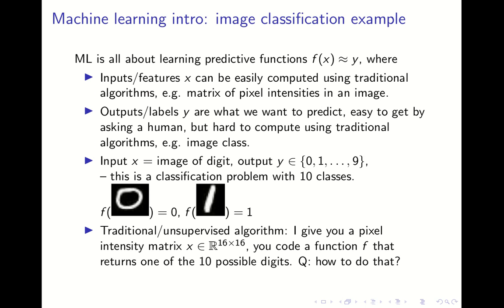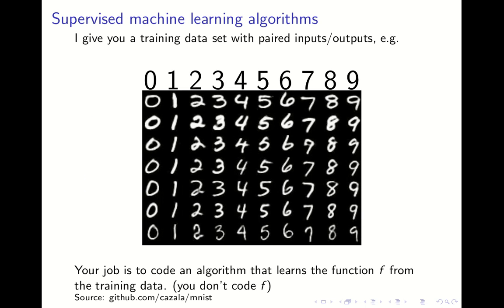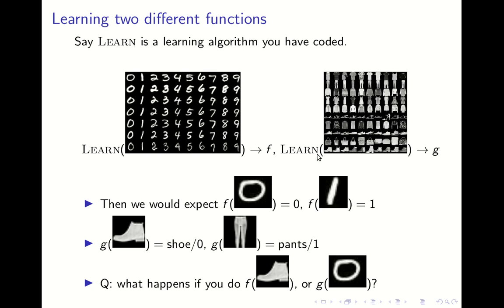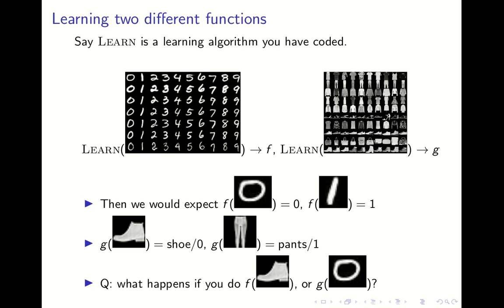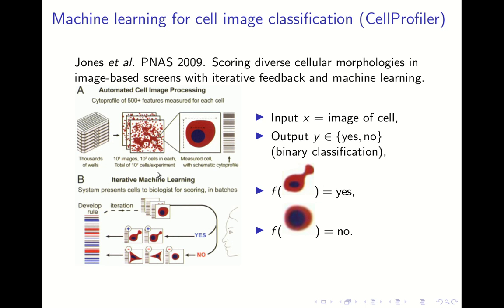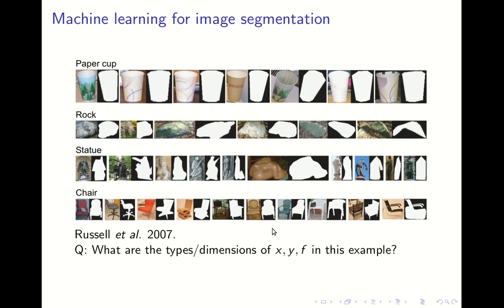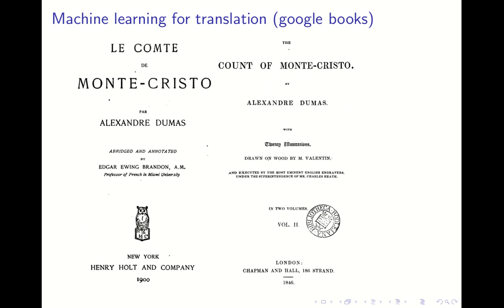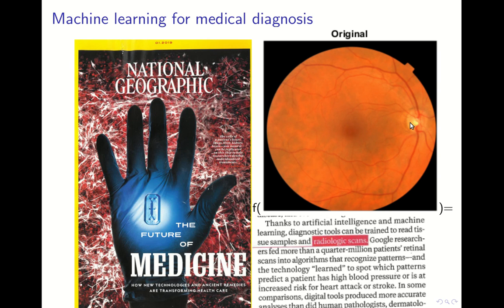Introduction to machine learning and selected applications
We begin with an explanation of supervised machine learning in terms of learning functions from labeled data sets. We then give several examples of successful applications of supervised machine learning to image and text data.